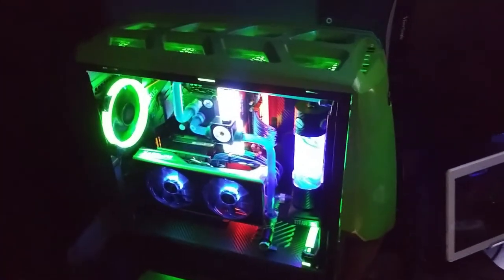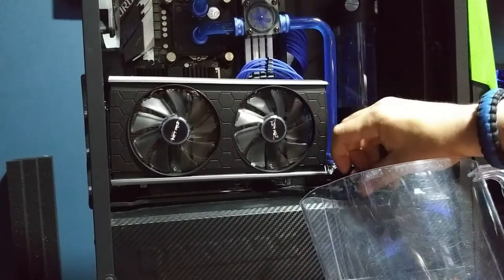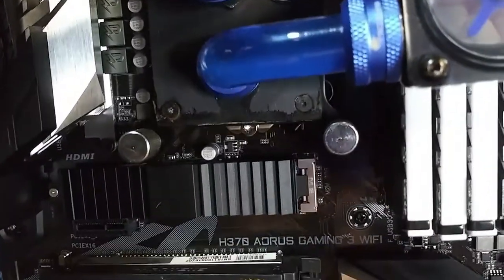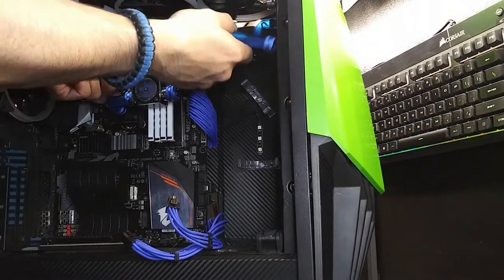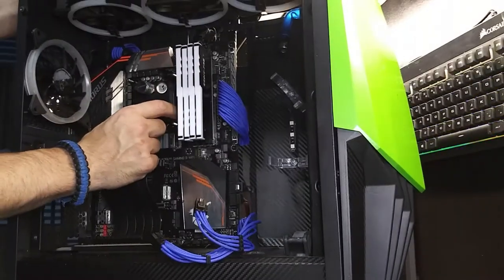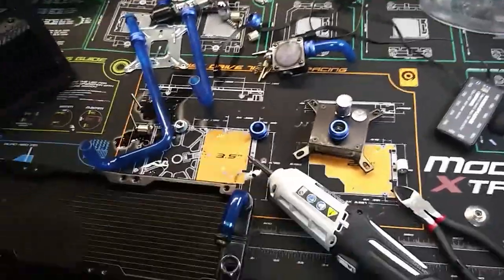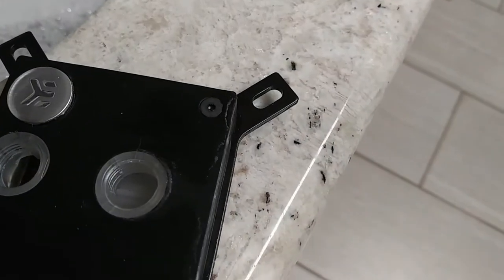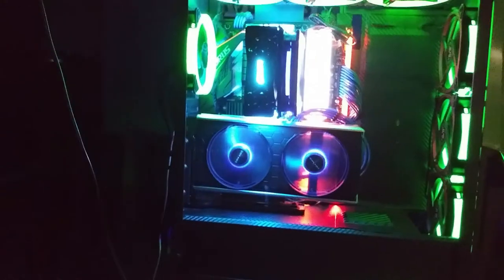Going From Water Cooled Pc to Air Cooled Pc ?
i want to start building my new 10th gen 2500$ pc. but I need a few parts from my current build... but I don't want to be with out a pc while I'm building the new pc.. so I'm take what I need and convert the water cooled to air cooled... enjoy and Subscribe !SUBSCRIBE & LIKE⚡️ ⚡️ LINKS BELOW ⚡️